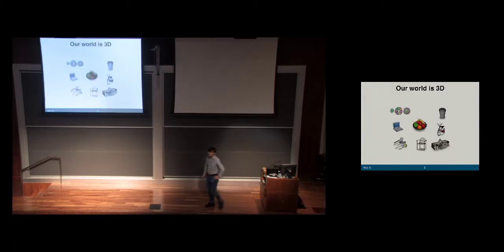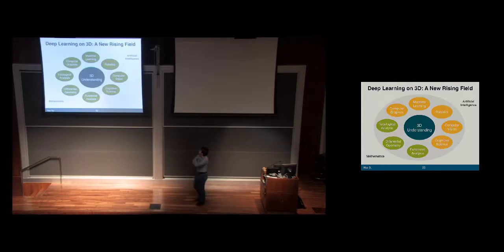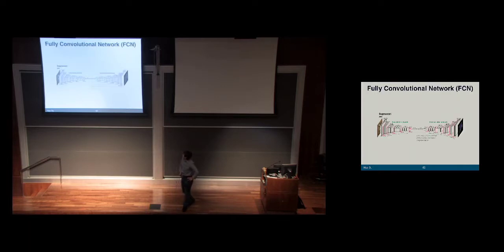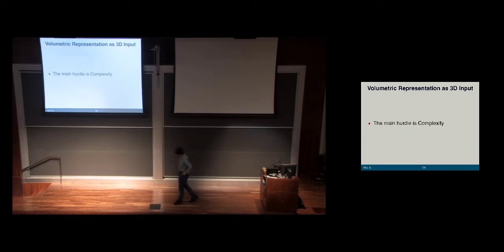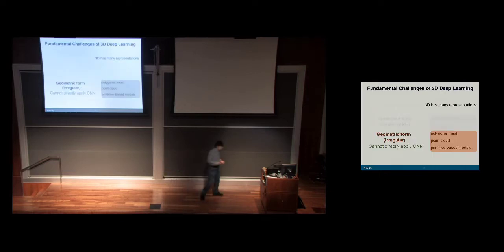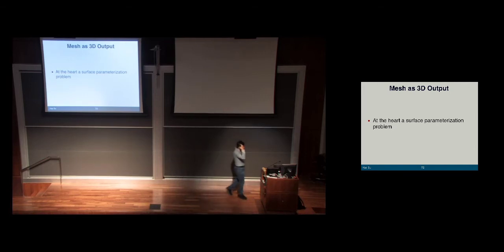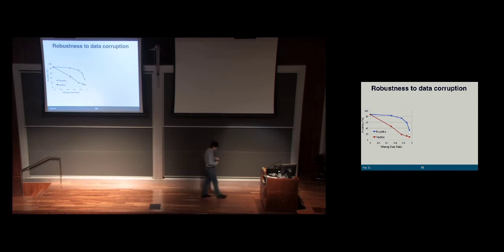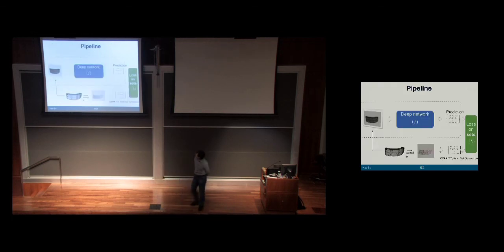Spring 2018 GRASP Seminar Series: Hao Su - February 23rd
"3D Deep Learning: The Past and Future"

ABSTRACT
Deep learning has recently gained popularity achieving state-of-the-art performance in tasks involving text, sound, or image processing. Due to its outstanding performance, there have been efforts to apply it in more challenging scenarios, for example, 3D data processing. In this talk, I will give an overview of the progress in 3D deep learning based upon my own work, covering a broad range of topics including 3D recognition, 3D reconstruction from single images, novel-view synthesis, 3D shape space learning, 3D shape completion, etc. Based upon the overview of the current progress, I will also project a few possible directions to push the field forward, by putting it in the perspective of generic AI.

PRESENTER'S BIOGRAPHY
Hao Su has been in UC San Diego as Assistant Professor of Computer Science and Engineering since July 2017. He served on the program committee of multiple conferences and workshops on computer vision, computer graphics, and machine learning. He is the Program Chair of 3DV'17, Publication Chair of 3DV'16, and chair of various workshops at CVPR, ECCV, and ICCV. He is also invited as keynote speakers at workshops and tutorials in NIPS, 3DV and CVPR, S3PM, etc.

Professor Su is interested in fundamental problems in broad disciplines related to artificial intelligence, including machine learning, computer vision, computer graphics, robotics, and smart manufacturing. He is particularly interested in deep learning for 3D data understanding and interconnecting 3D data with other modalities such as images and texts. Professor Su is leading the construction of ShapeNet, a large-scale 3D-centric knowledge base of objects, and used to work on ImageNet, a large-scale 2D image database. Applications of Su's research include robotics, autonomous driving, virtual/augmented reality, smart manufacturing, etc. He has published over 30 papers in top conferences and journals in computer vision, computer graphics, machine learning, and social networks.